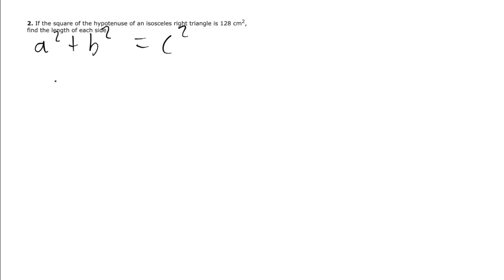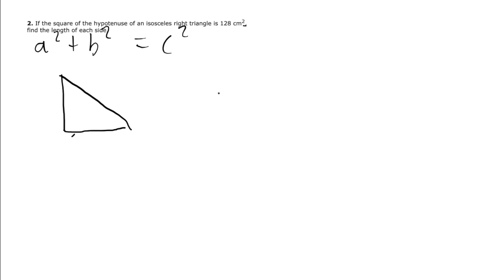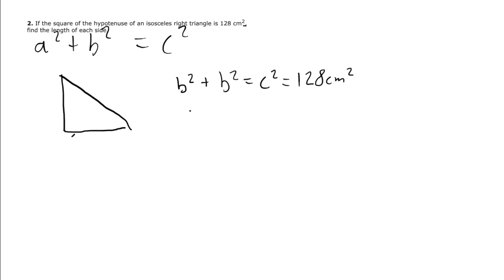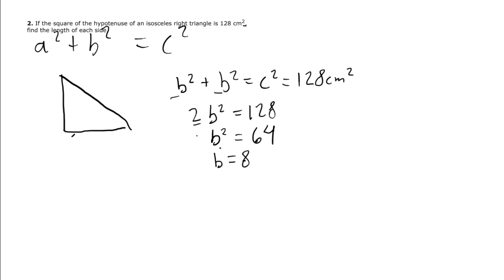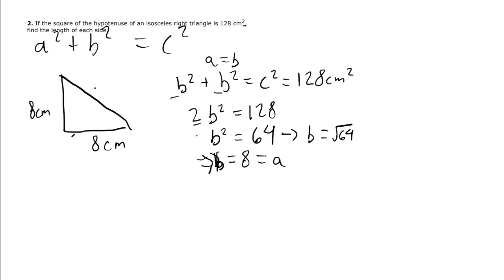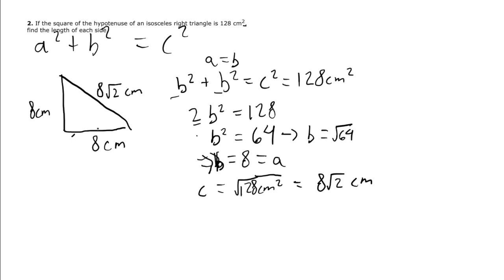Basic Pythagorean Theorem Word Problem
In this video, I go over a Pythagorean word problem involving an isosceles triangle that I found on the internet.